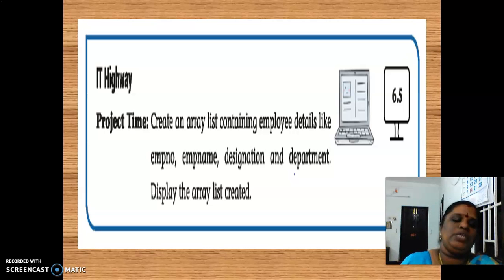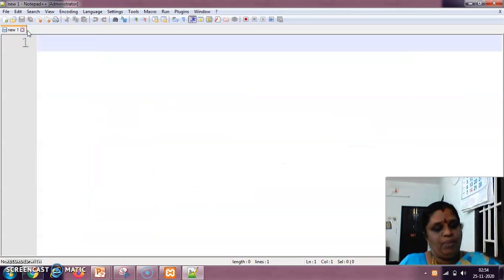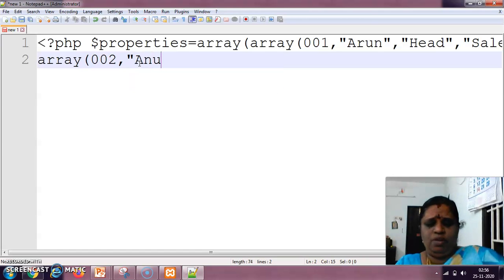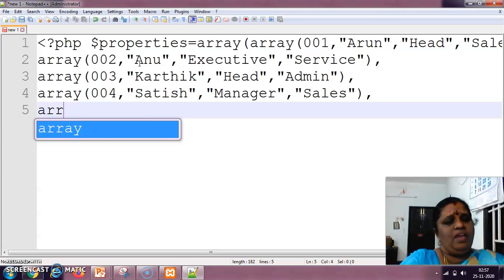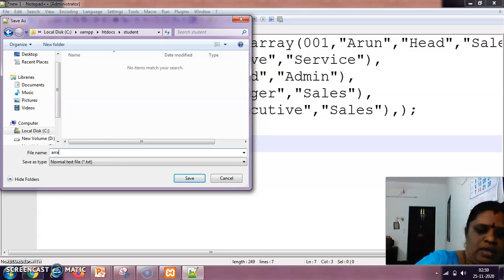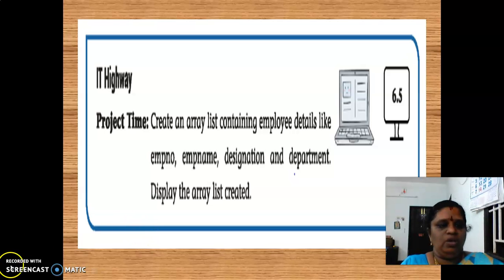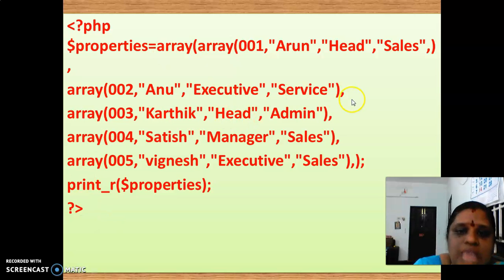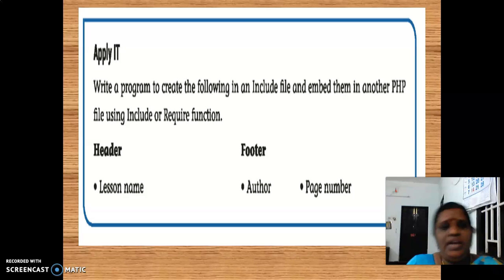GGVS8 SCS C6 INCLUDE FUNCTION IN PHP P5